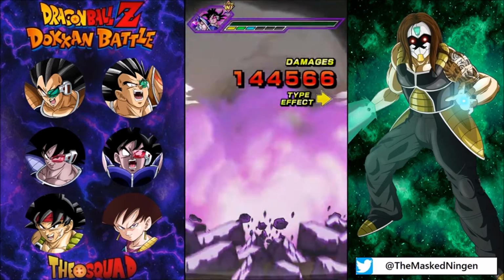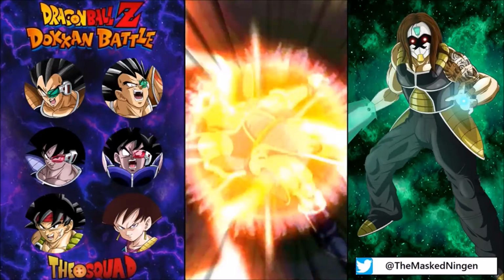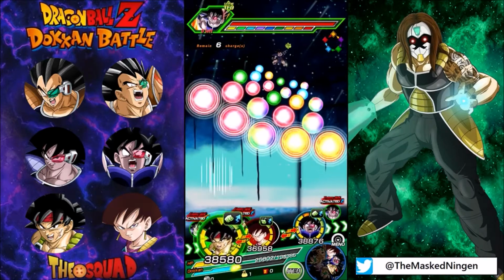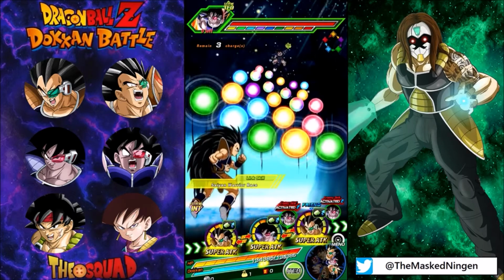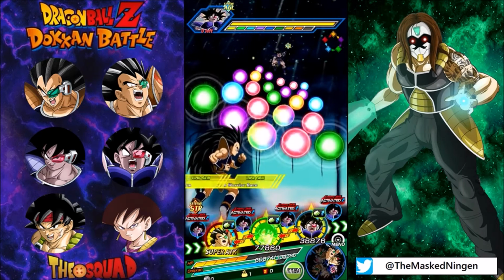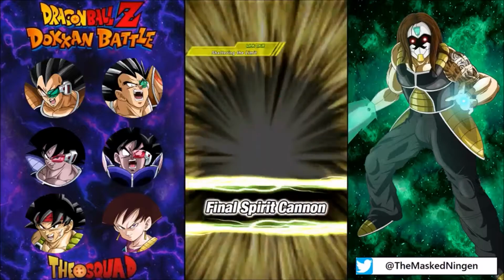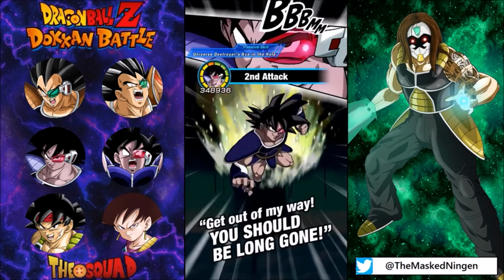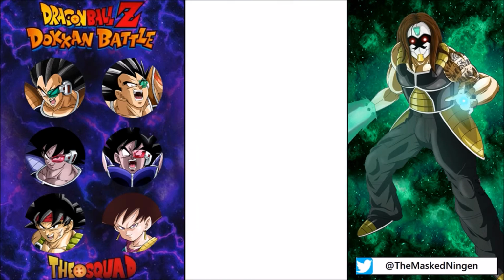SAIYAN CIVIL WAR! Low Class Warriors VS Turles 25 Stamina Stage?! (DBZ Dokkan Battle)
So the new Turles and awakened Great Ape Turles are on the Low Class Warrior Category, are they enough to help bring the team to victory.